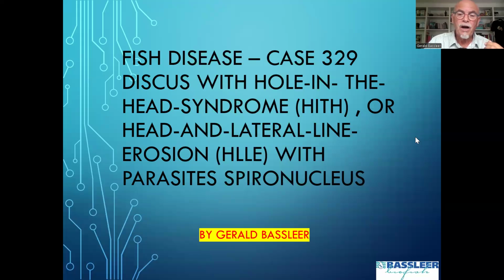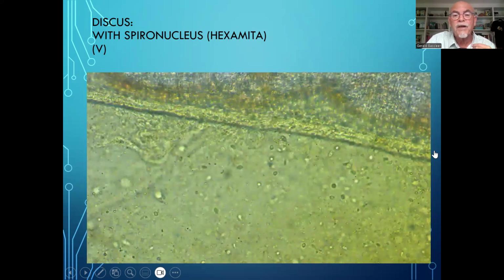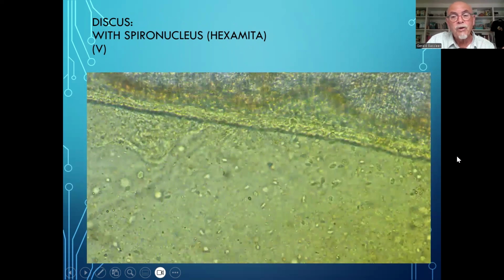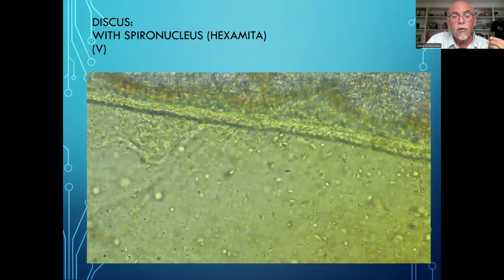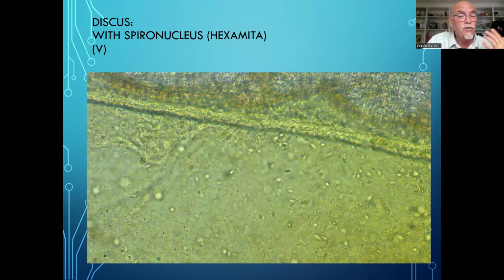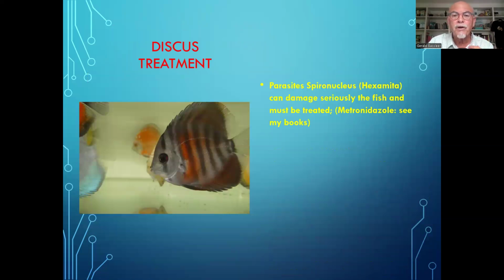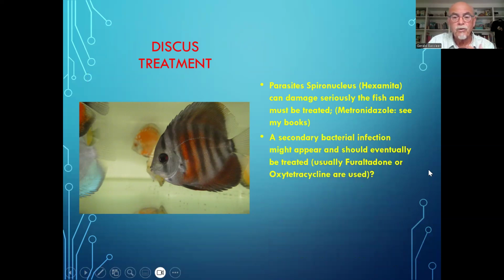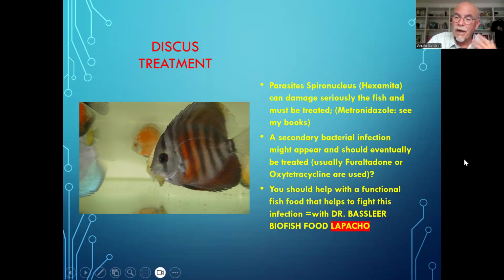Fish disease case nr. 329 Discus with Hole-in-the-head-Syndrome caused by Spironucleus or Hexamita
This video shows a nice and typical example of HITH, Hole-in-the-Head disease (we call it syndrome), or HLLE, Head-and-lateral-line-Erosion, of a tankraised Discus, Symphysodon. We show our microscopic findings, with the parasites Spironucleus (used to be called Hexamita) and we give suggestions for treatment.